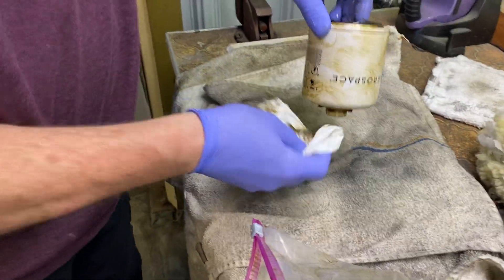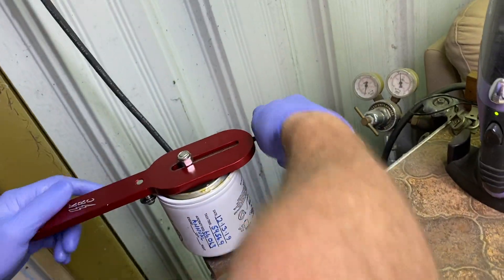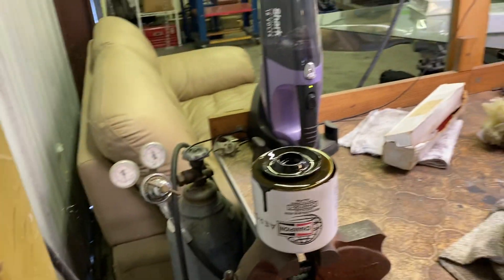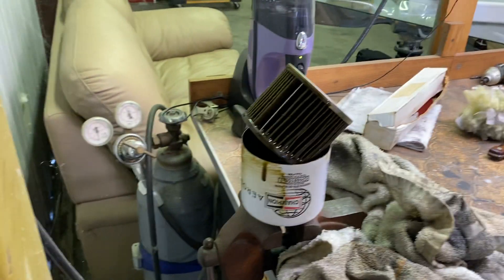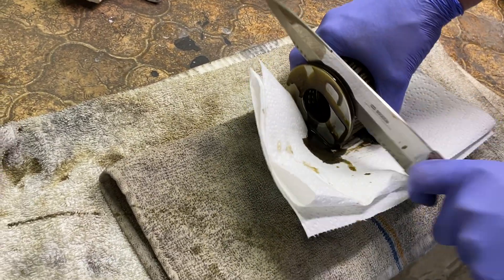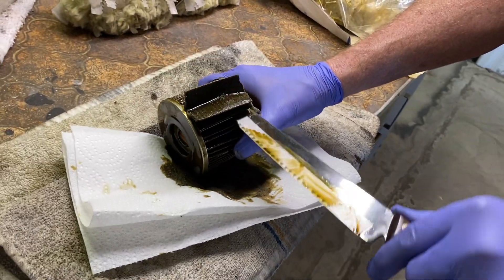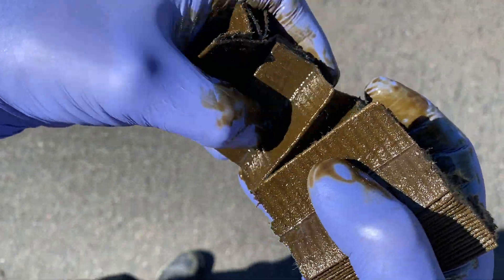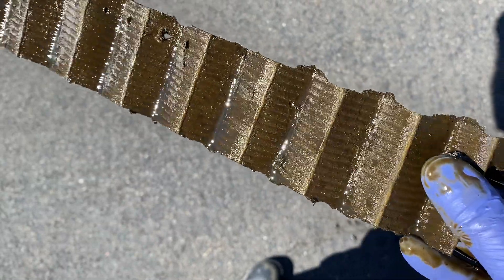Cutting a Cessna 150 oil filter